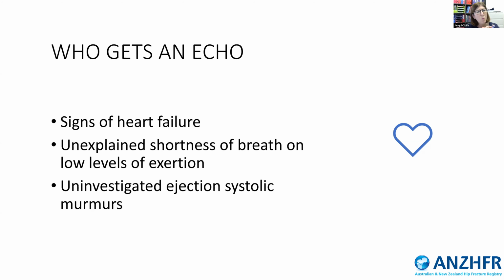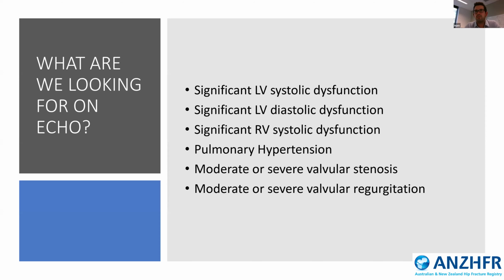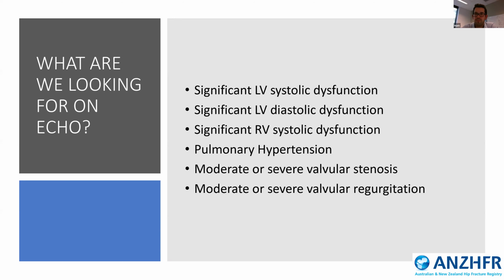ANZHFR Lecture 6- Role of Transthoracic Echo in Hip Fracture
Dr Matthew Beech, Staff Specialist Anaesthetist at Gold Coast University Hospital, QLD Australia and Prof Jacqui Close, co-chair of ANZHFR discuss the role of transthoracic echo in hip fracture.

For more information about the Australian & New Zealand Hip Fracture Registry, please